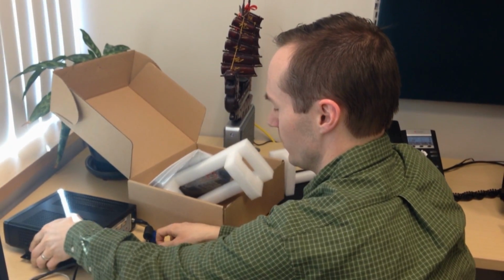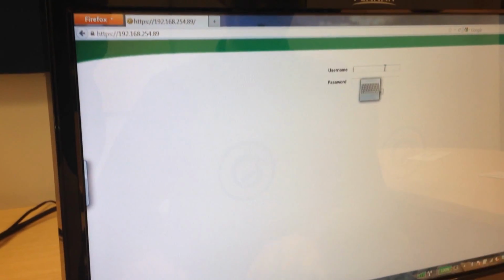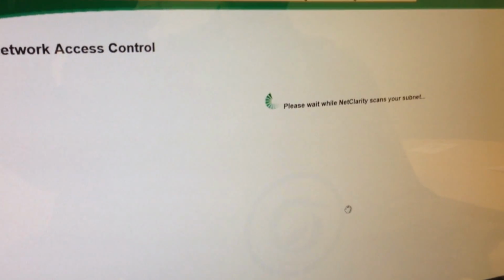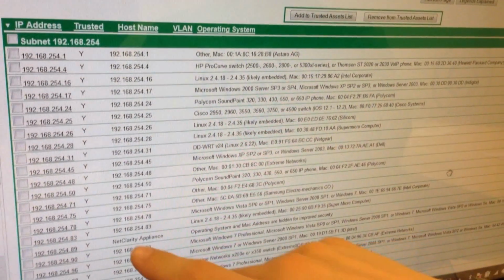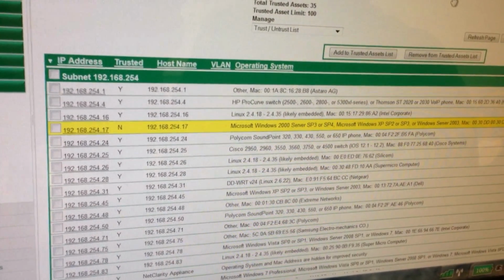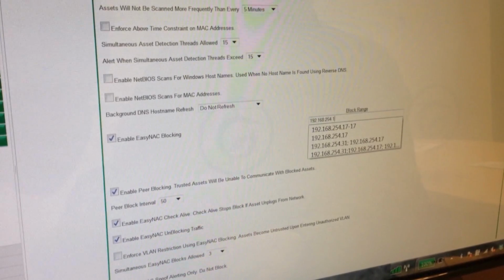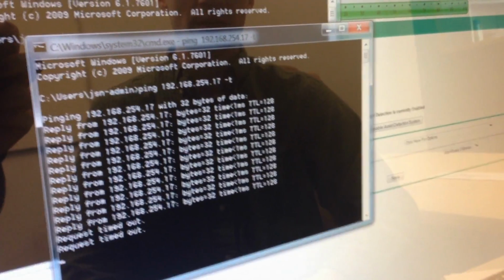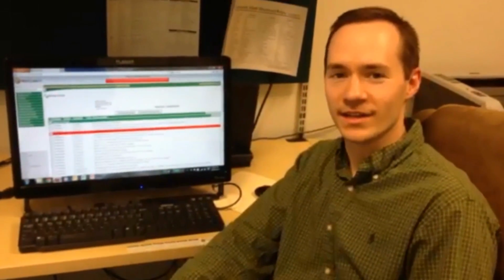Blocking right out of the box with NetClarity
In this video, see how you can set up NetClarity's Network Access Control solution and begin blocking devices from entering your network in minutes!